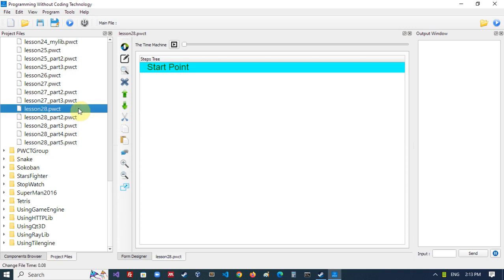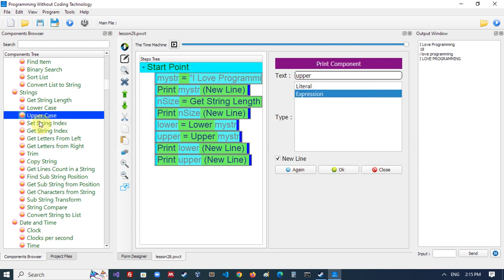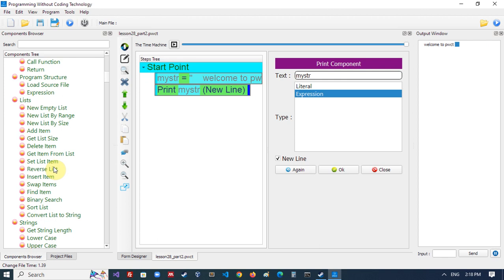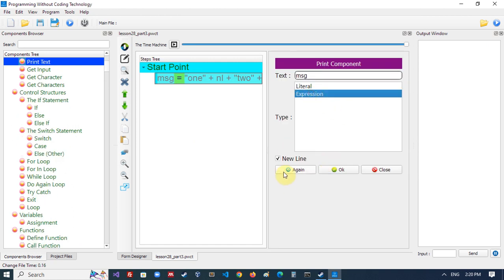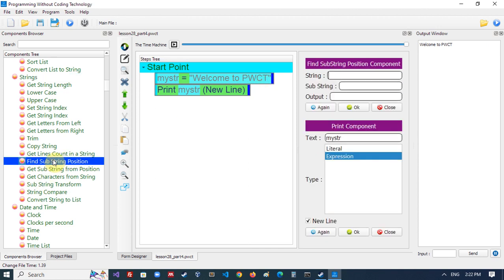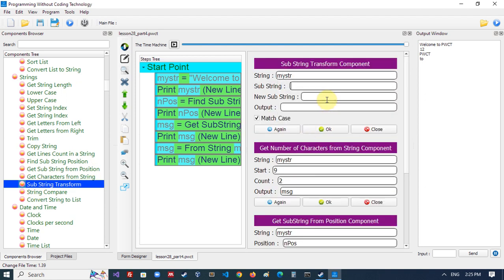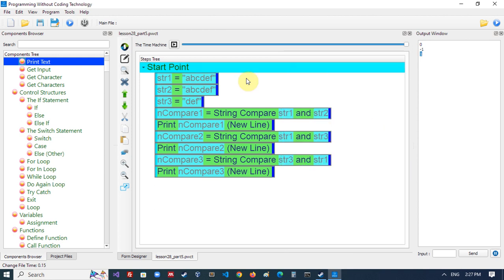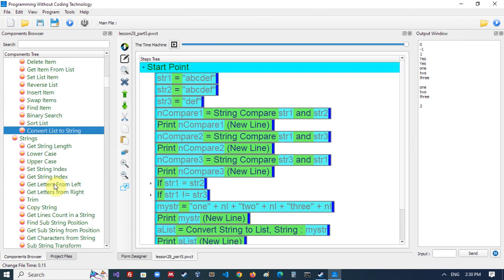Introduction to PWCT2 (28)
Contents:
1- Define strings
2- Get string size
3- Convert to lower/upper case
4- Replicate string
5- Trim
6- Get sub string from left/right/position
7- Sub string transform
8- Get lines count
9- compare strings
10- Convert string to a list

Tools:
1 - Programming Without Coding Technology 2.0
2 - Ring programming language